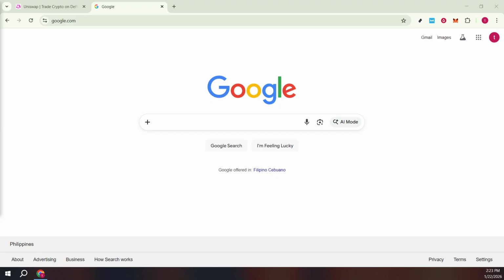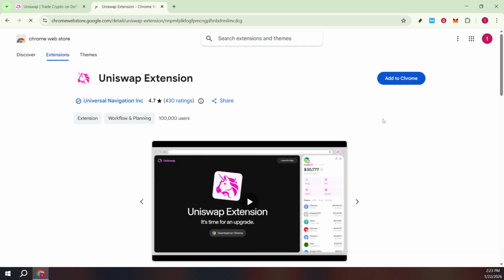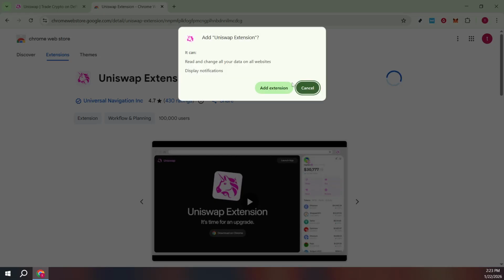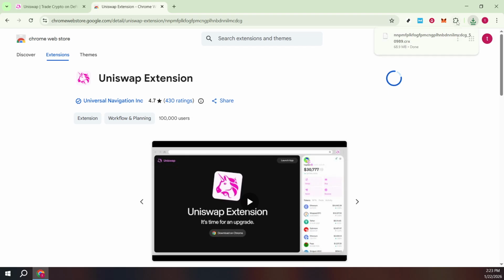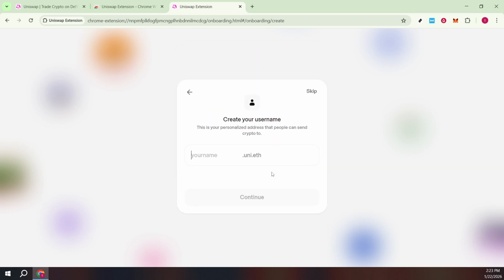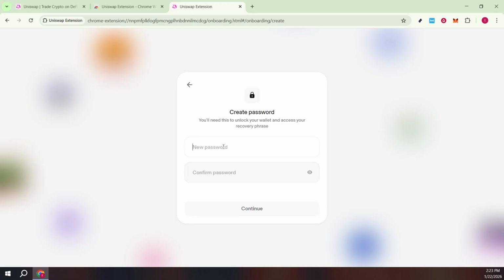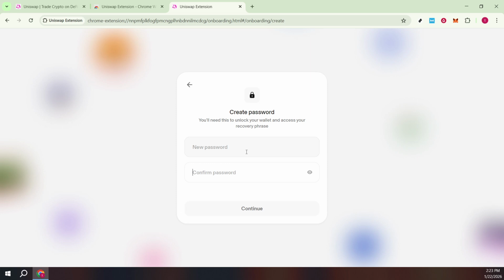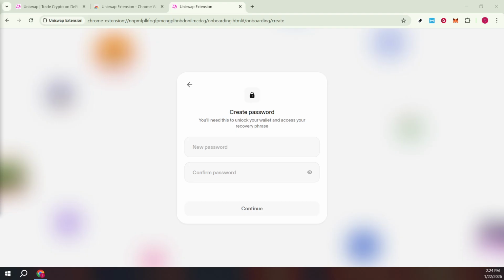How To Create A UniSwap Wallet Account [2026 Guide]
How To Create A UniSwap Wallet Account